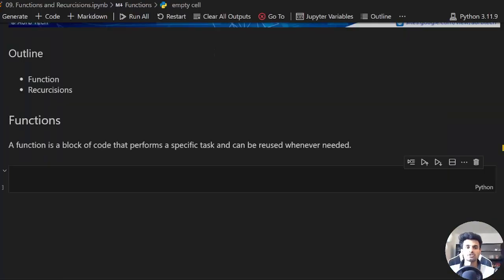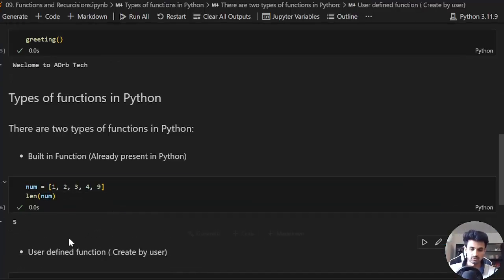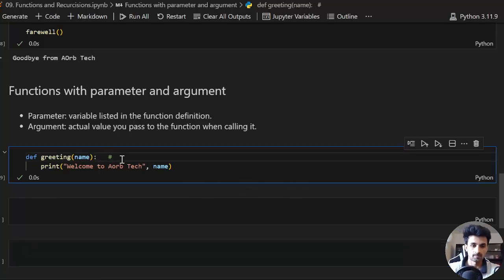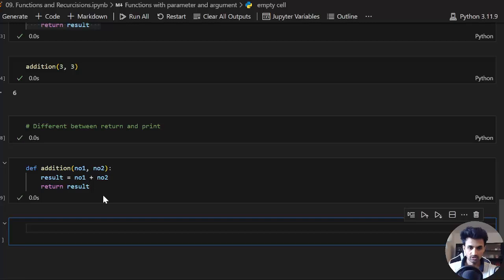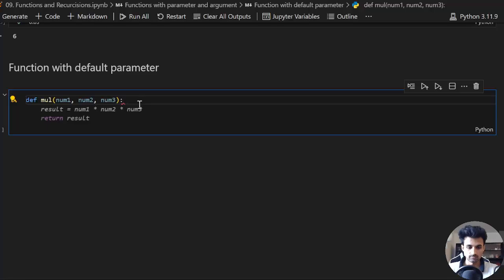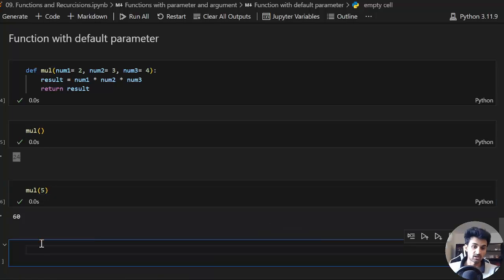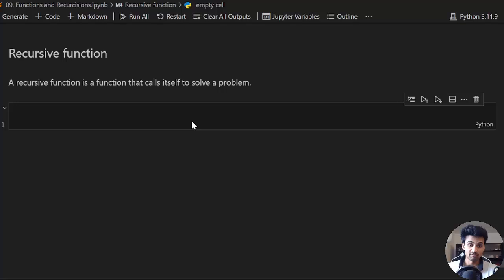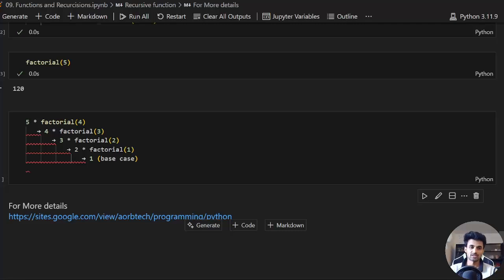Learn to Py #09: Functions & Recursion in Python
Welcome to Episode 9 of our Learn to Py! series, where we dive into the world of Python functions and recursion—two core concepts that every programmer must master. In this episode, you’ll learn how to define and call functions, use parameters and return values, and understand variable scope. We’ll also explore recursive functions, breaking down how they work, when to use them, and common mistakes to avoid. With real-world examples and clear explanations, this tutorial will help you write clean, reusable, and efficient code using the power of functions and recursion. Whether you're a beginner or just refreshing your skills, this episode is packed with practical tips to level up your Python programming.